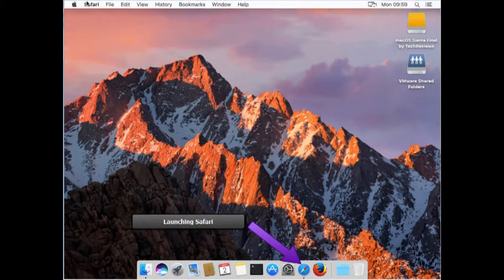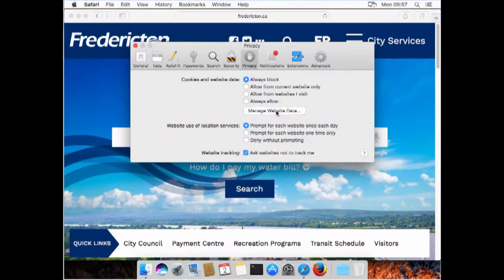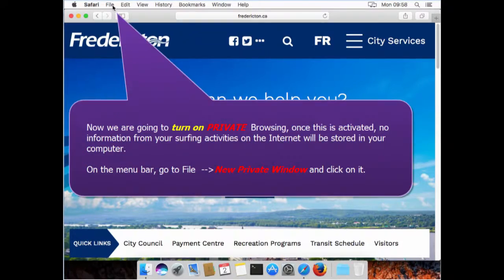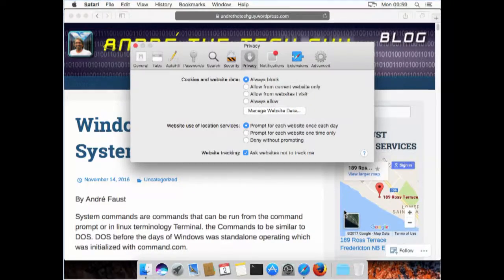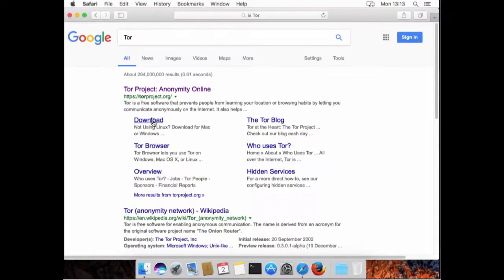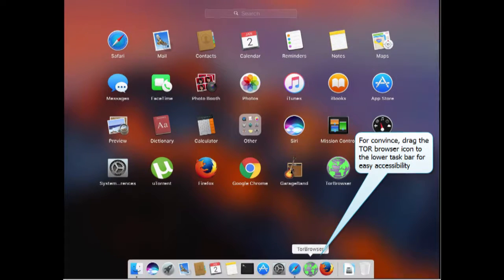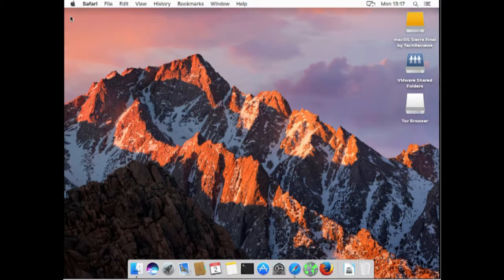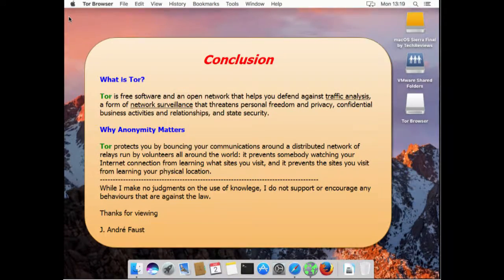Part II Eliminate the Fear of Browser Cookies install TOR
Part II: A quick discussion about browser cache, cookies on a Mac computer followed with simple instructions on how to install the Browser TOR for anonymous browsing.